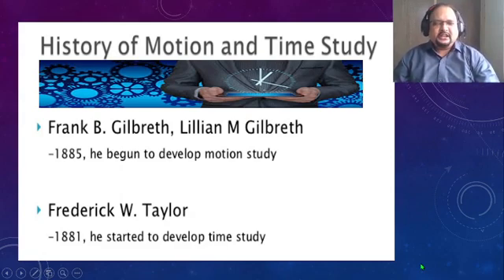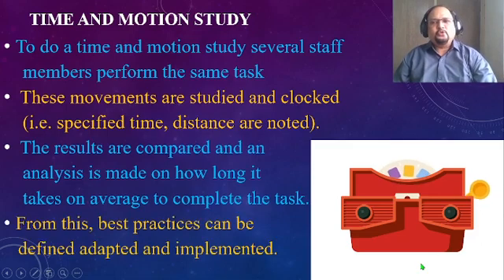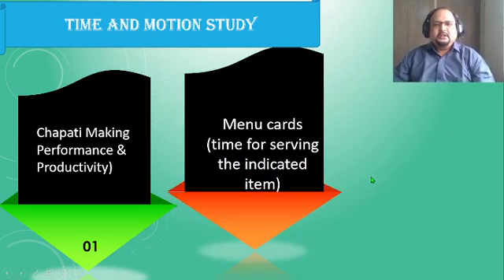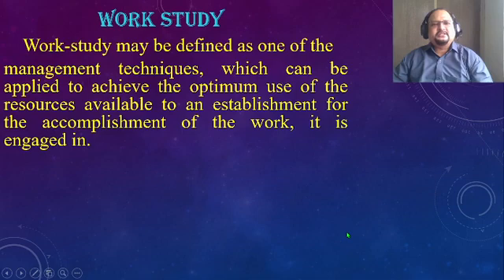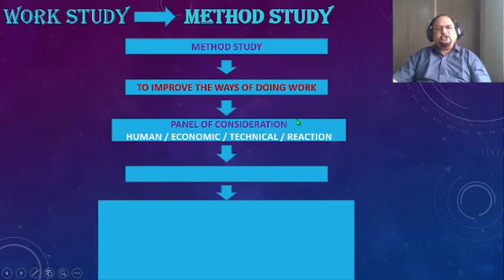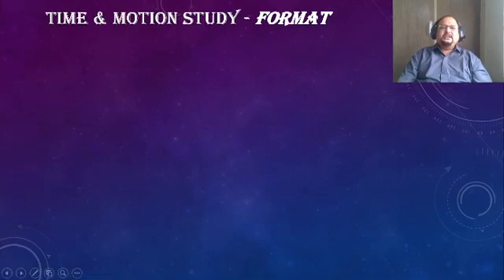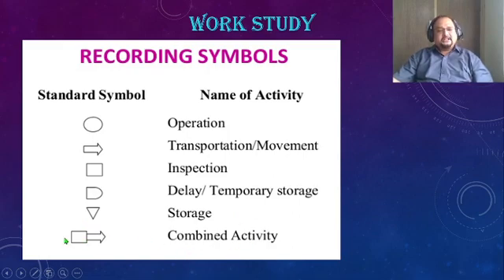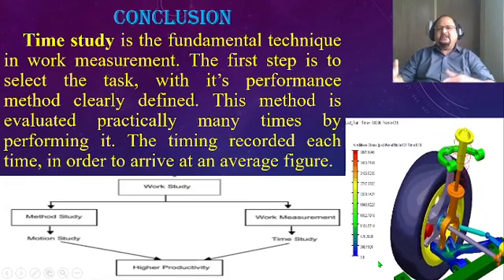Time and Motion Study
Time and motion study discussed in this video can be conducted on any task which is carried out manually. Here the topic is discussed in connection to Housekeeping Department of Hotel. It is equally applicable to Hostel, Hospital, Resorts, Service Apartments, Guest Houses and many such organisations. In addition to housekeeping the process/method can be applied in any other department such as Food Production, Food and Beverage Service, Front Office, etc. Time and motion study helps Management staff the most. This study is like a winning tool for new managers of the organisations.